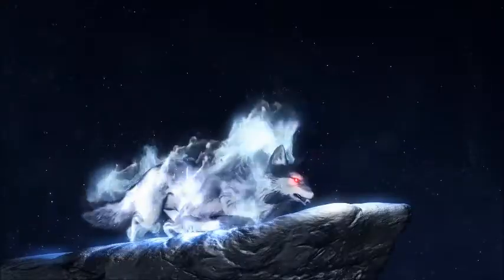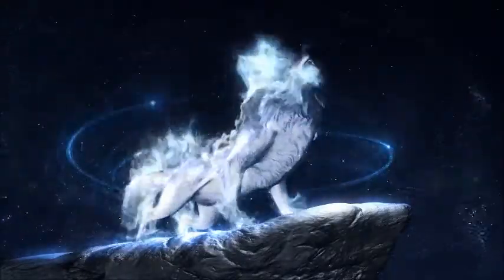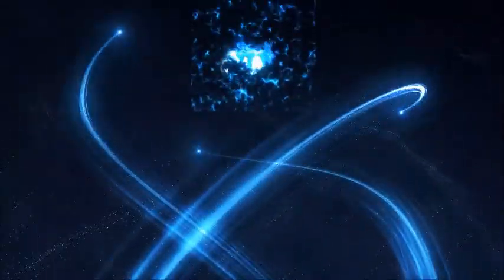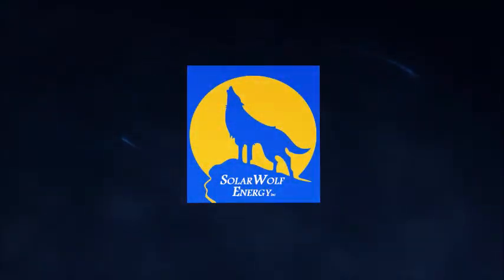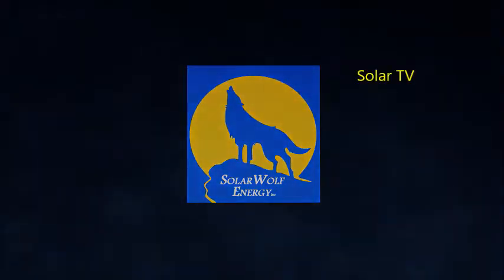Fossil Fuels Less Fossilly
Uncensored Solar TV brings you a new concept: Mandated solar panels on all new gas stations being built to help make at least the delivery of fossil fuels via pumps powered by the sun. That's the "Idea theah"